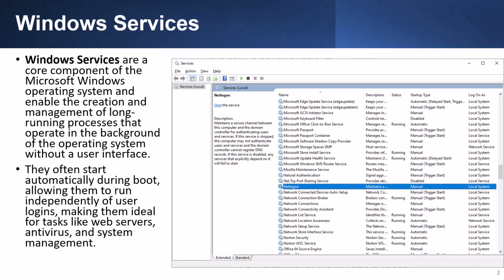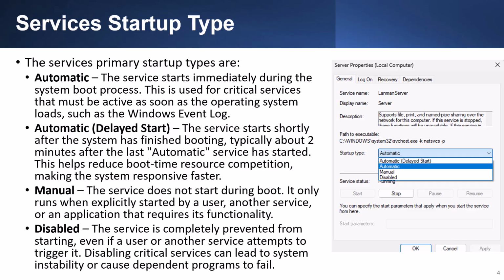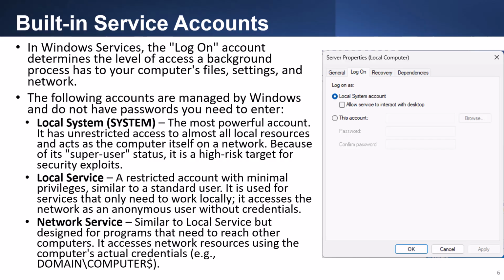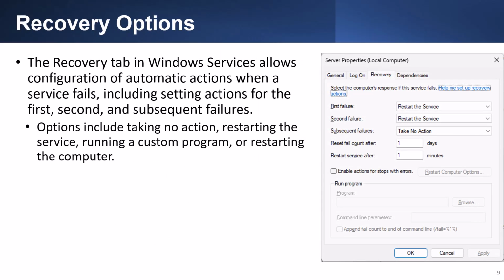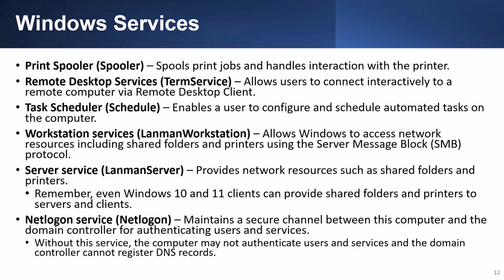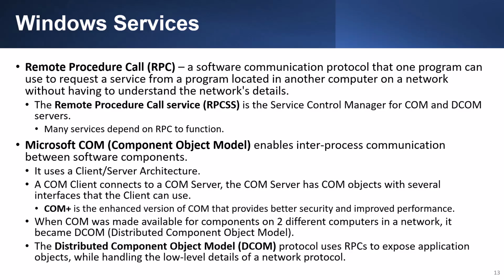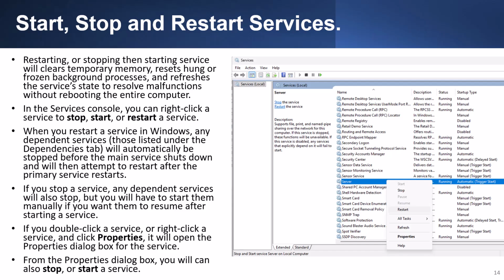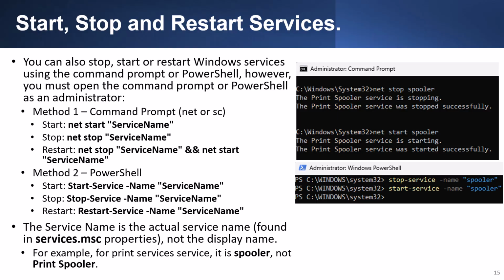CompTIA A+ 16-13 Windows Tools - Part 13 - Services Console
Welcome to the Windows Tools – Part 13, Services. During this video, we will define services, and how to manage services with the Services console and the accounts that run the services.

Objectives:
Define CompTIA A+ 220-1202 Objective 1.4 - Given a scenario, use Microsoft Windows operating system features and tools